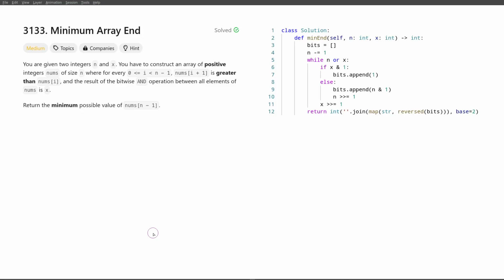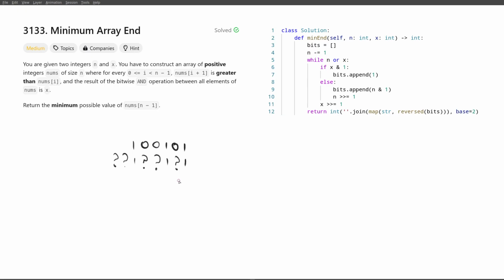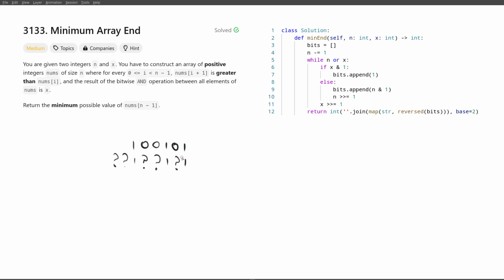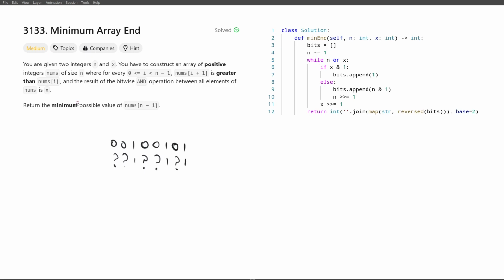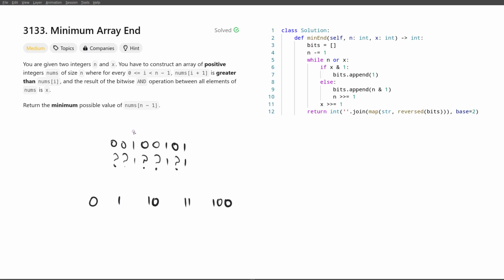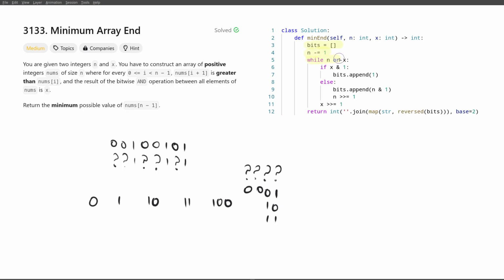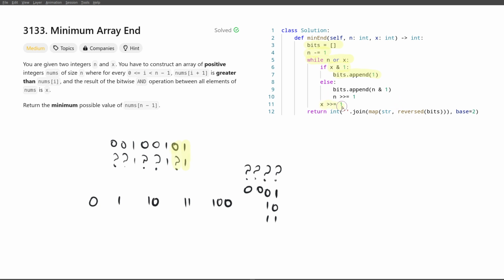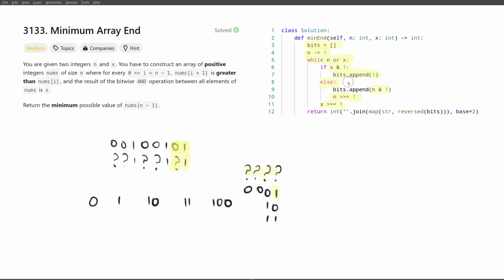[November 9, 2024, LeetCode daily] 3133. Minimum Array End - Python, solution explained